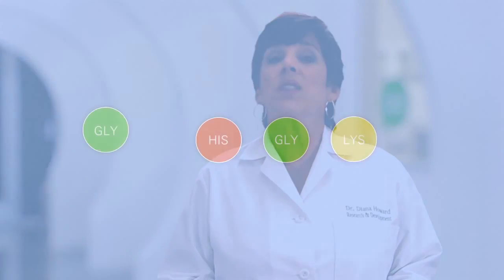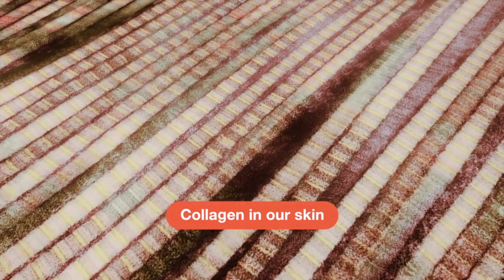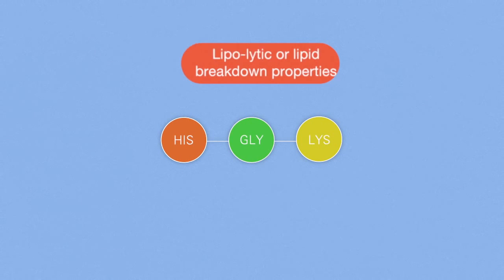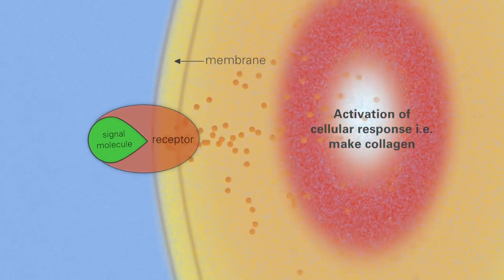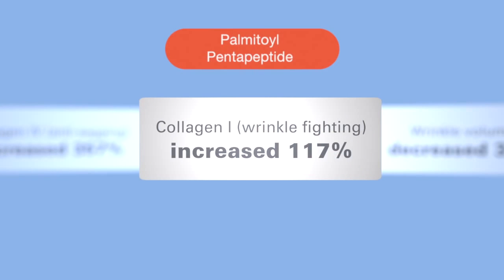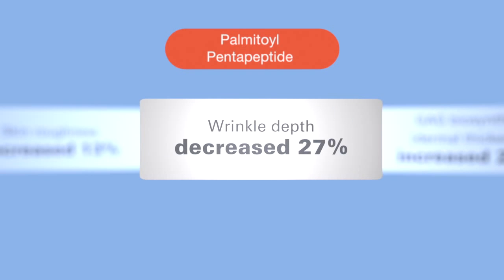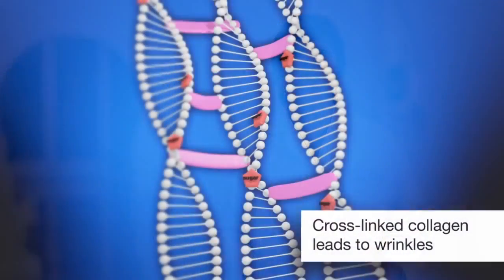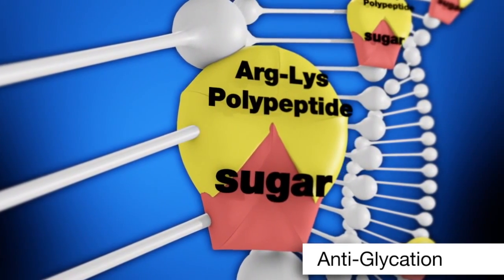Moc peptydów na walkę ze starzeniem, przebarwieniami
Właściwości Palmitoyl Pentapeptide - na zmarszczki (zmnejsza o 27%), zwiotczałą skórę i gęstość skóry (poprawa o 36%) - peptyd pobudza syntezę Kolagenu I o 217% (zmarszczki) , Colagen IV o 357% i kwasu hialuronowego o 267%.  Oligopeptide 34 i 51 najbardziej efektywne peptydy do pielęgnacji skóry z przebarwieniami. Warto też wspomnieć o neuropeptydach, które działają na zasadzie toksyny botulinowej (Argireline, SNAP-8, Acetyl Hexapeptide -3).